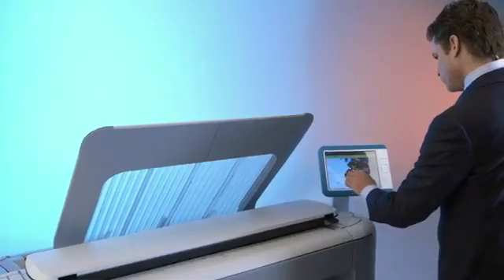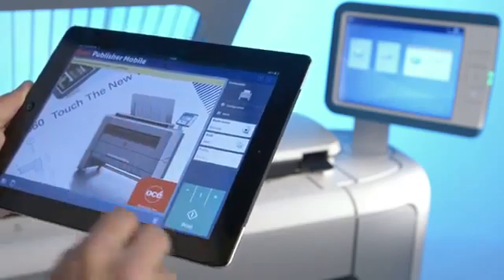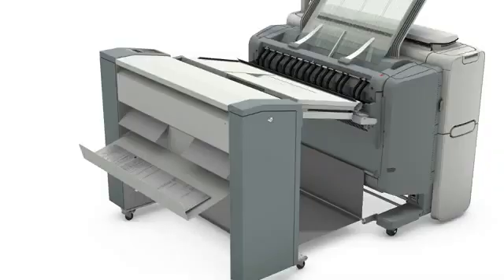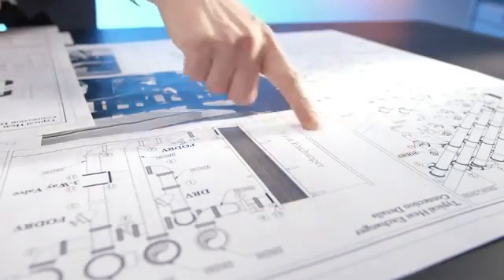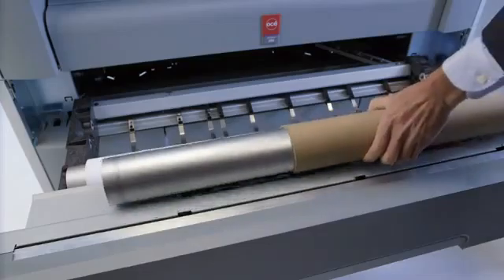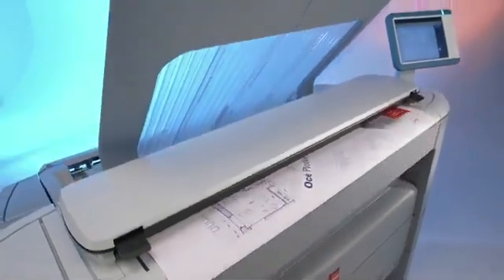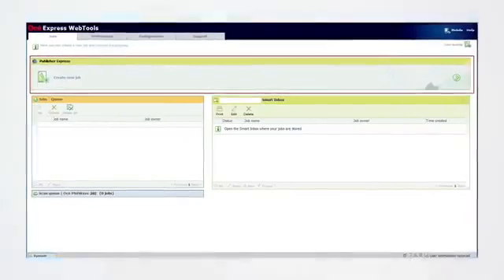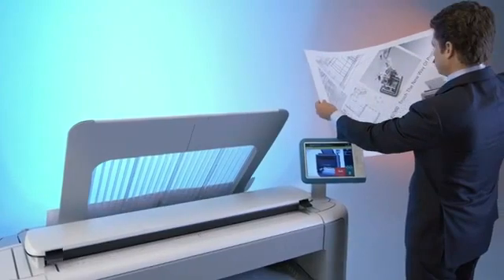Océ PlotWave 340/360 - Product Demonstration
Demonstration of the new Océ PlotWave 340/360 Large Format Printer, Copier & Color Scanner with Multi-touch Gestures Touchscreen and Cloud Integration for technical users to print, copy and color scan technical documents. This fast and flexible large format system is ideal for workgroups of technical users who require both productivity and ease-of-use. New features of the Océ PlotWave® 340/360 large format printing system include:
• Océ ClearConnect color touchscreen interface supports multi-touch gestures for intuitive control.
• Integrated cloud printing and scanning for enhanced project collaboration
• Preview functions help avoid expensive errors
• Océ PowerM controller designed for today's IT environments